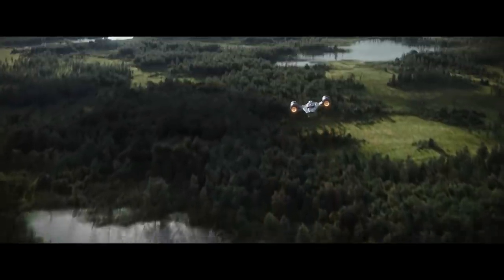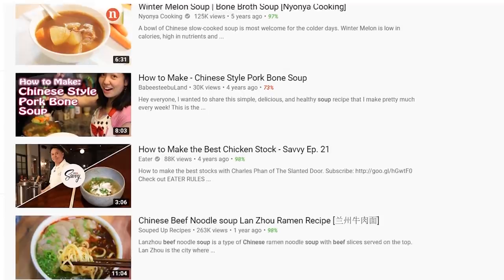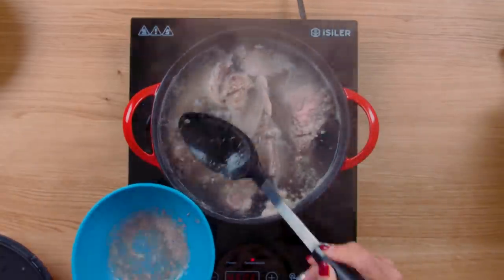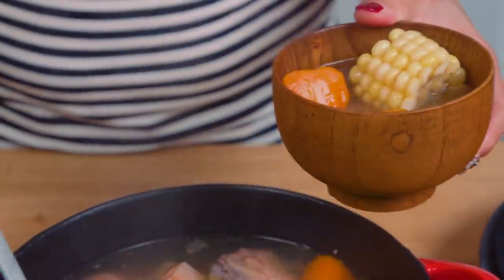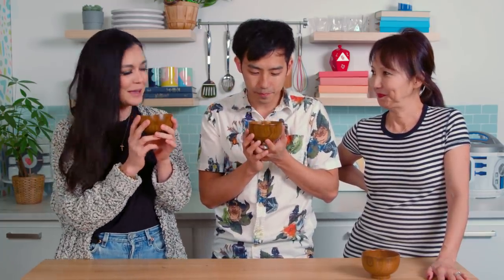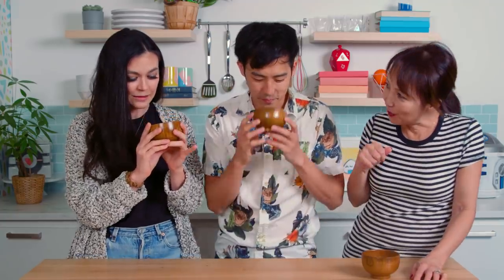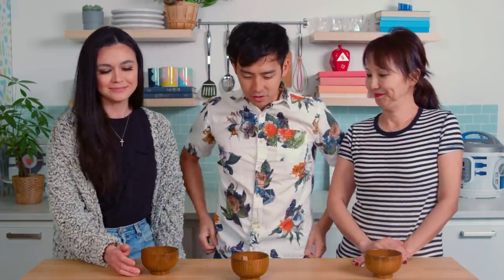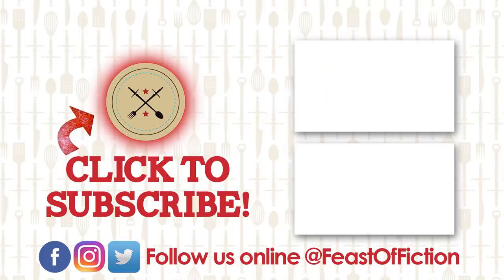How to Make Baby Yoda's BONE BROTH from The Mandalorian Feast of Fiction Star Wars Food In Real Life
RECIPE:
INGREDIENTS:
1/2 whole chicken, raw
1/2 pound pork bone
1/4 pound pork meat
Date (optional)
1 carrot
1 ear of corn
Ginger root
1 large section of lotus root
Chicken Bouillon Powder (optional)
Salt

Cut your pork bone, pork meat, and chicken into equal sized parts. Each piece should be smaller than a clenched fist. In a large pot, blanch the meat and bones and date by placing it in water, bringing to a boil, and cooking until the meat has fully turned color. Skim the scum off the top, remove the meat, and bring to a sink. Wash off the remaining pieces of meat with cold water, and place back into the pot (you can also use a new pot of water if you'd like).

Prepare your vegetables by peeling the skin off of them and cutting into equal sized chunks.

Place your vegetables in with the meat, letting the water entirely cover the ingredients, bring to a boil, then reduce to a simmer for 3+ hours. Add chicken bouillon powder (optional) and salt and mix thoroughly. Skim the remaining scum and oil off the top again, or you can also refrigerate it over night so it all coagulates to the top.

Reheat on stove if left in refrigerator, or serve hot out of the pot!

Episodes Produced and Set Designed by Abbe Drake

Follow ASHLEY!

Follow JIMMY!

Baby Yoda BONE BROTH (Chinese style) | Feast of Fiction